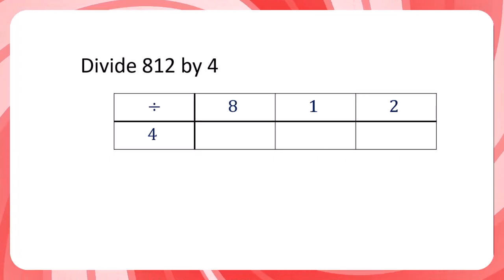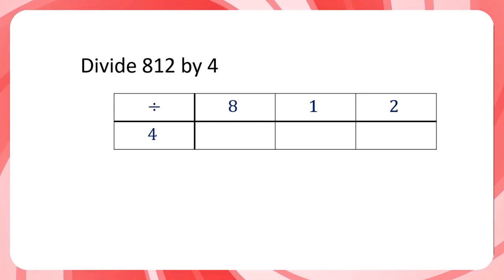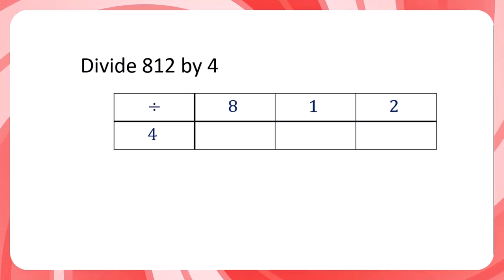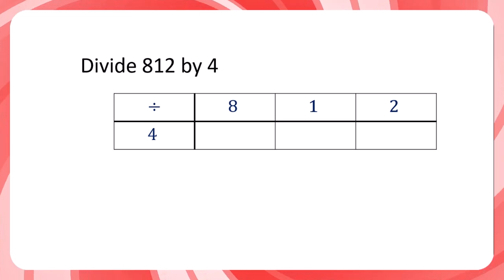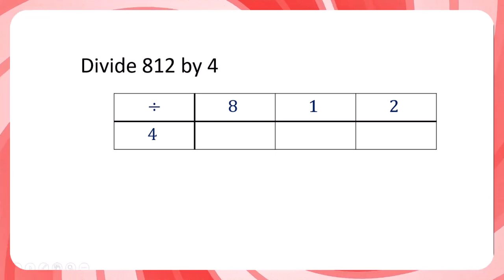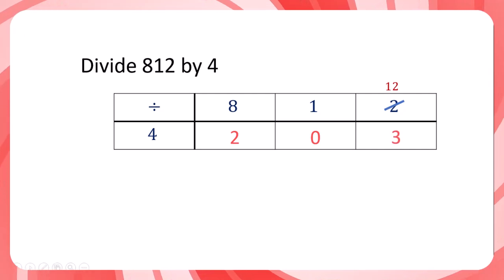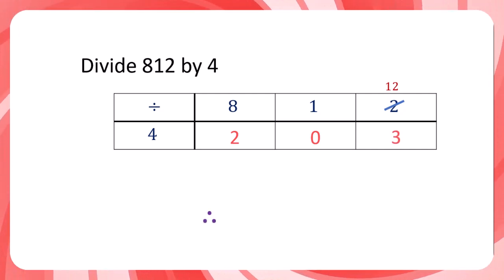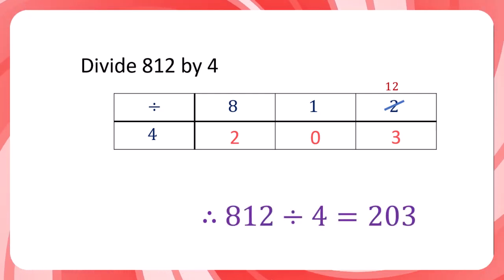Division of numbers | Divide Fractions Using the Short Division Table Method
Divide Fractions Using the Short Division Table Method

Learn a simple and easy way to divide fractions using the Short Division Table Method.

In this short mathematics lesson, we use a simple table to break down fraction division step by step. No complicated explanations. Just a clear method you can follow and apply.

In this video, you will learn:

• How to set up a fraction division problem
• How to use the short division table
• How to divide the numerator and denominator correctly
• How to simplify your answer
• How to check your final answers

Watch carefully, follow the table, and try the practice question at the end.

📚 Topic: Division of Fractions
🎓 Level: Basic/Junior High Mathematics
🧮 Method: Short Division Table Method